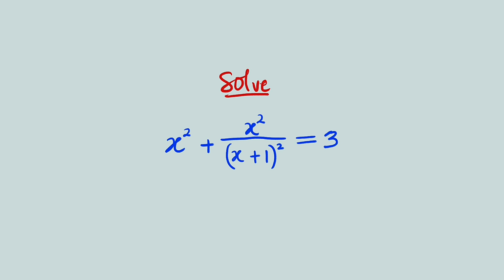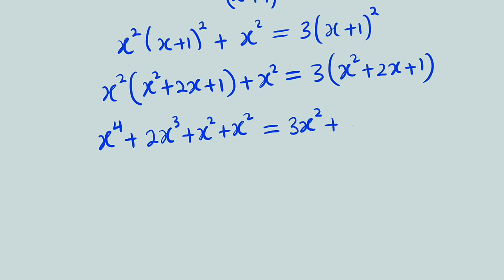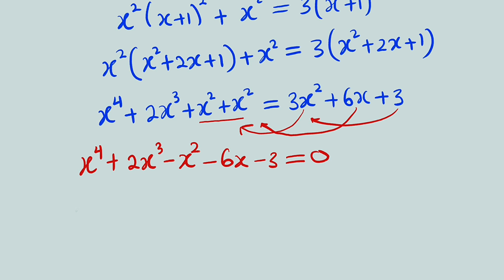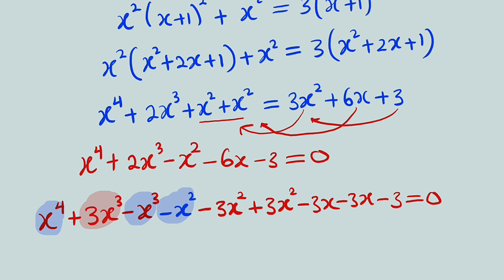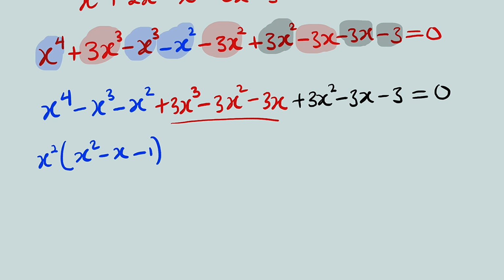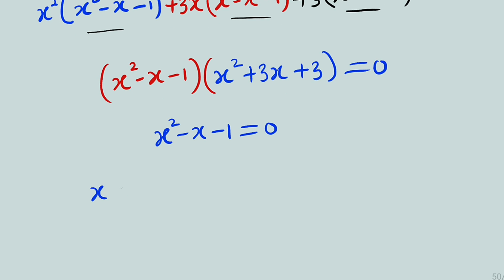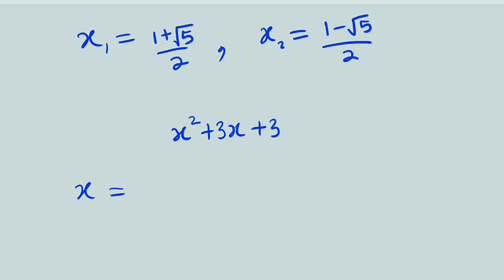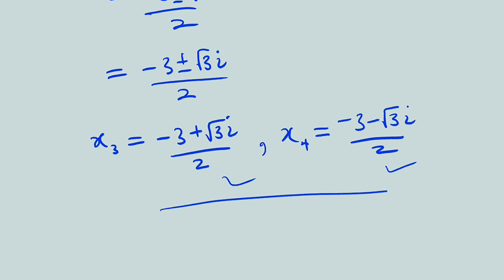Solution to a Quatic Equation | Non Rational Roots